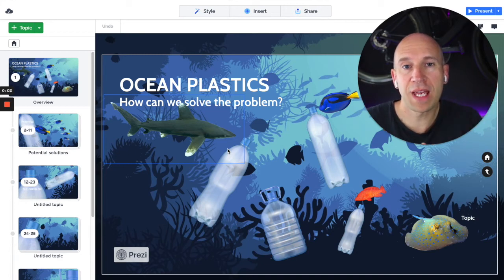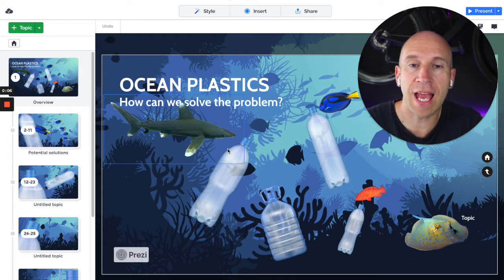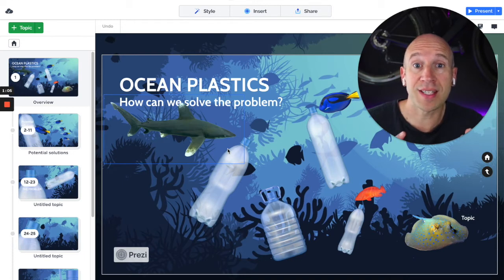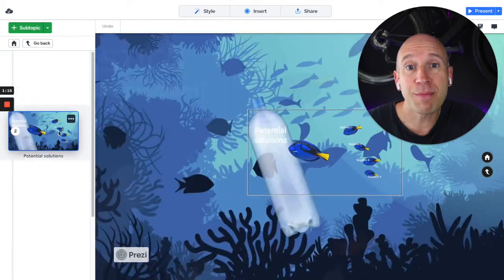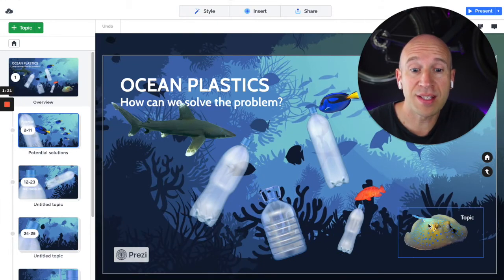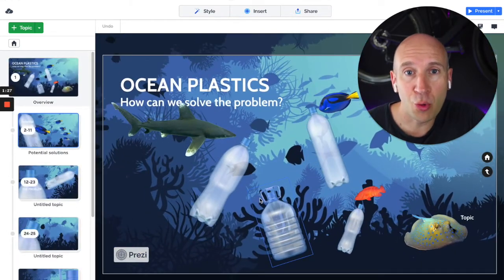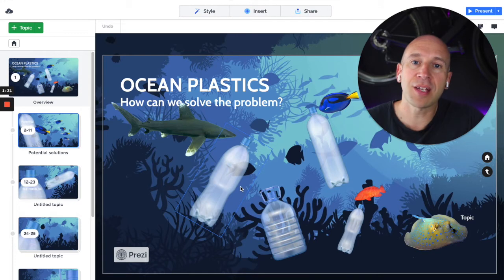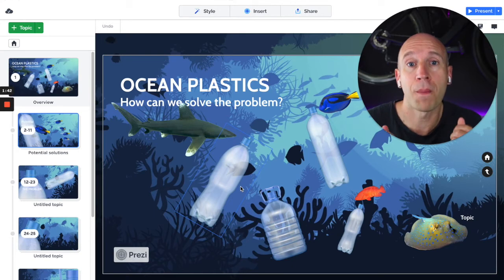Free Prezi Training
You'll learn how to master Prezi and improve your presentations.